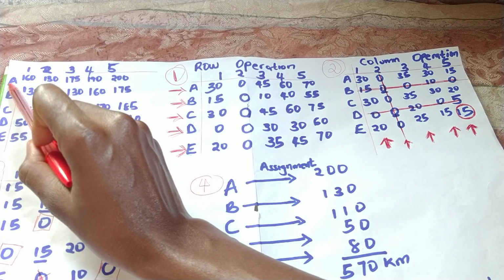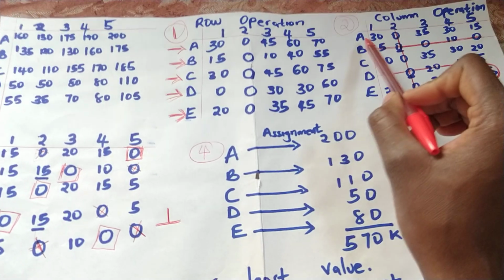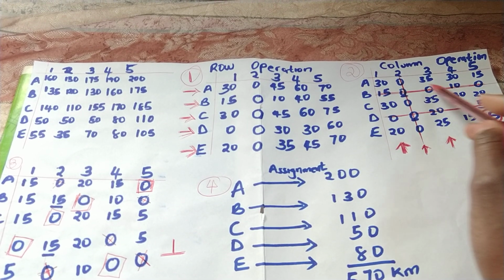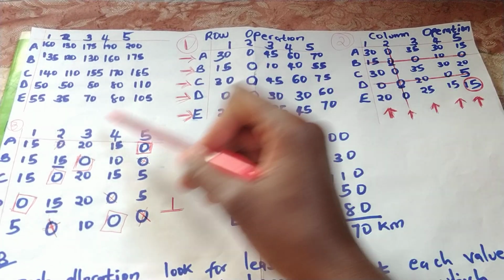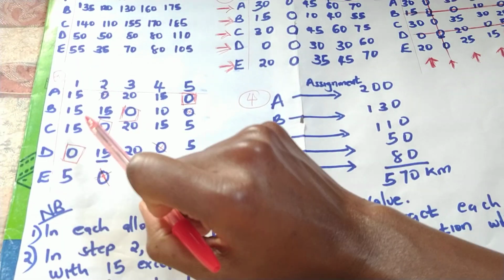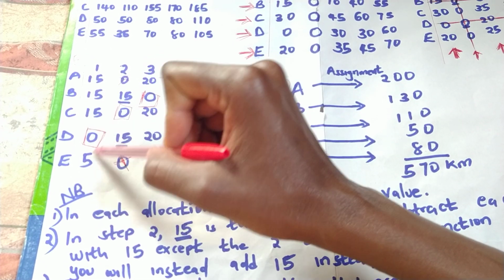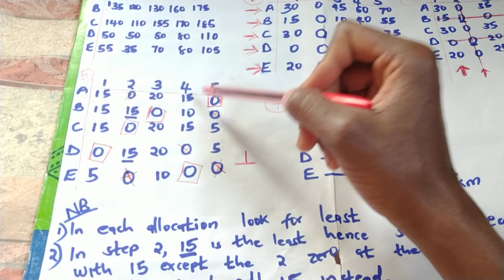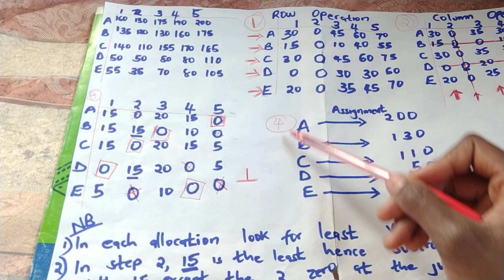Simplified Assignment problem using Hungarian method||Operation research